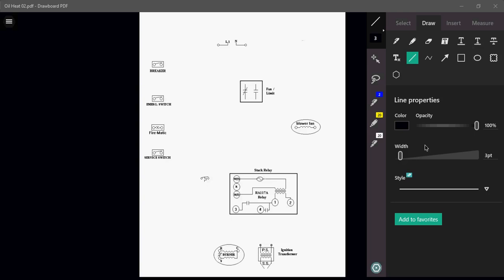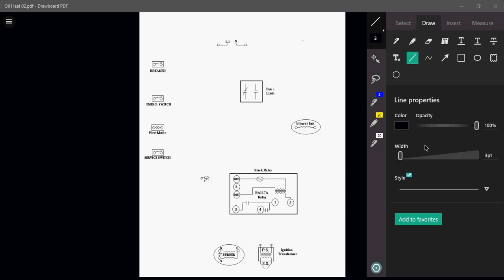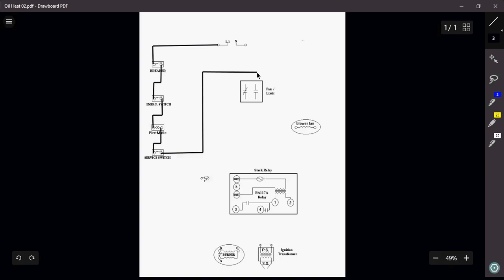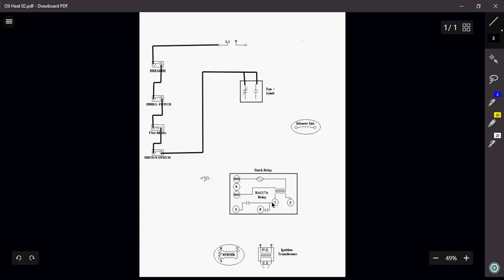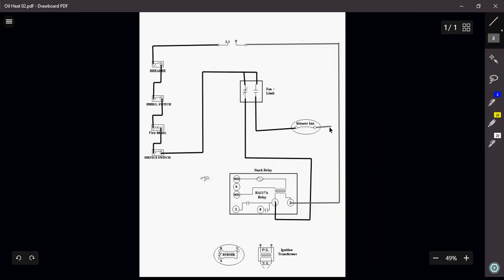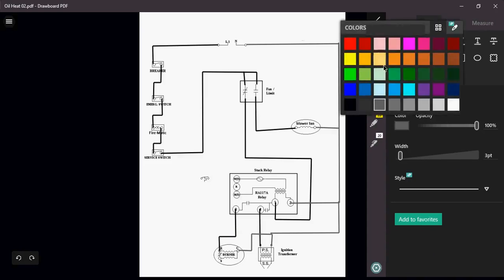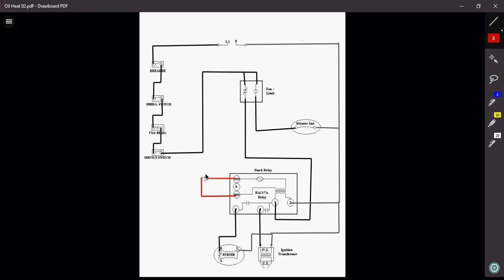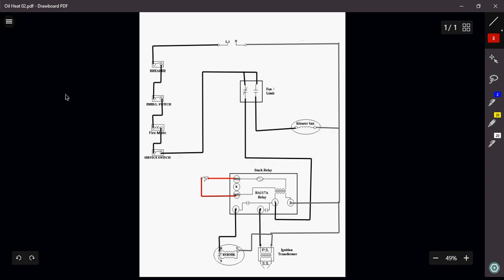Wiring of an RA117A Stack relay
In this lesson, I go over the wiring of an old style RA117A Stack relay and explain the sequence of operation.